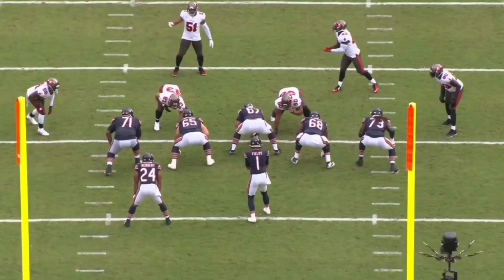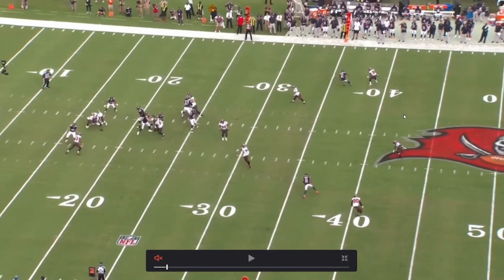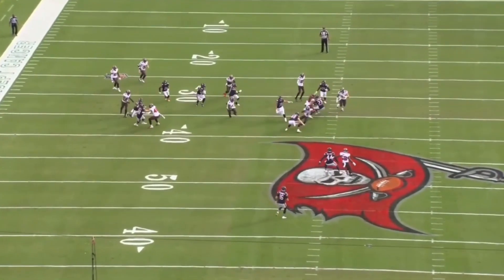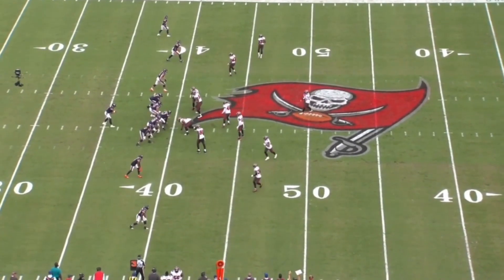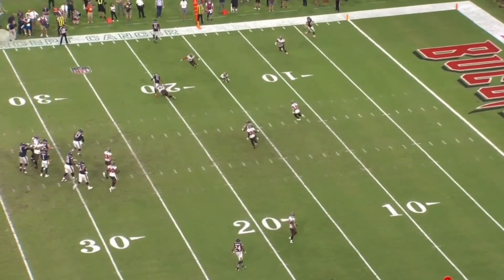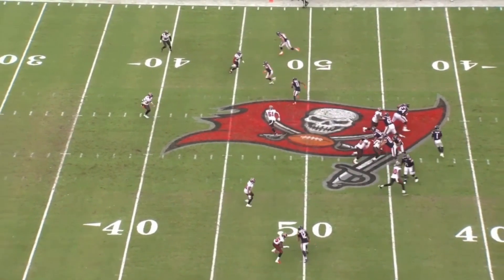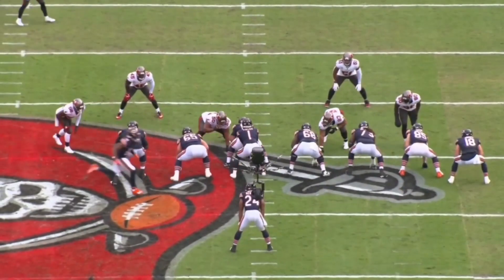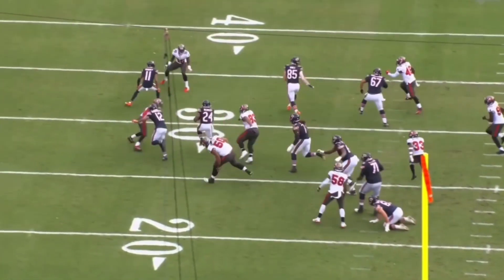Buccaneers Defense vs Bears| Real Bucs Talk Film Study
The Bucs defense displayed a complete game against the Chicago Bears this past Sunday.  The pass rush and coverage was in sync as they forced five turnovers and held the Bears offense to only three points... Be sure to comment down below and let us know what you think...

LINKS!